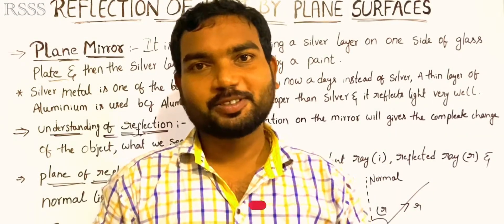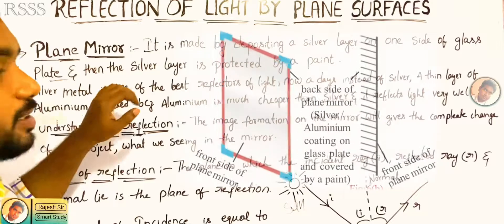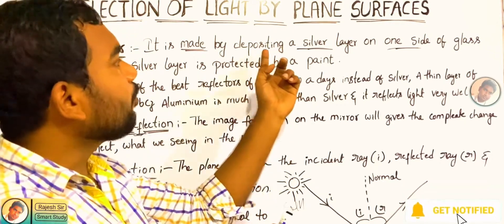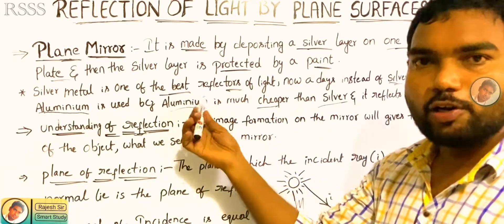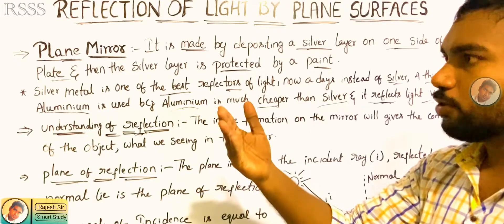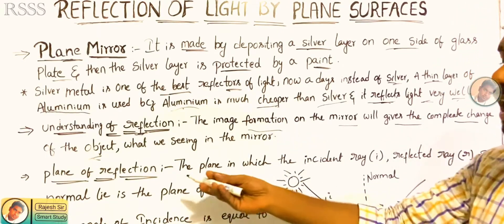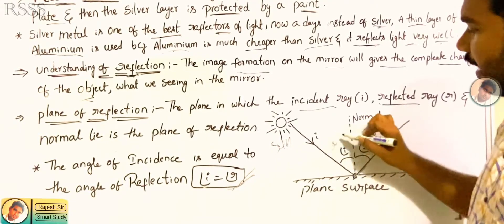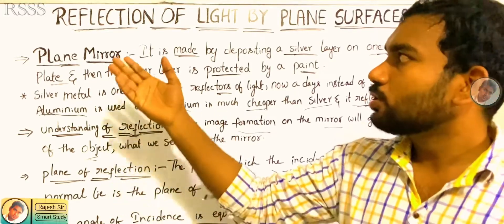Reflection of Light by Plane Surfaces in Telugu || Part - 2 || Plane Mirrors & Plane of Reflection